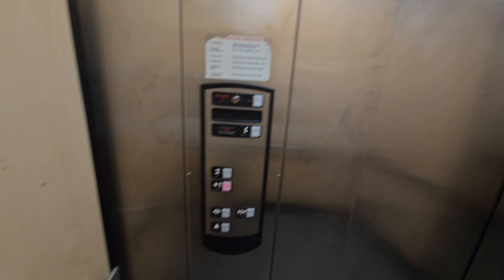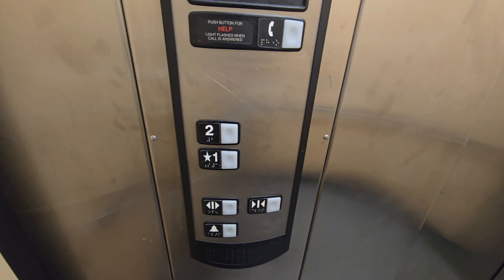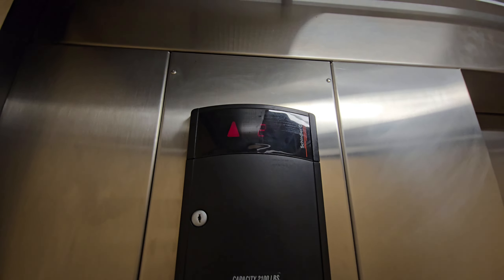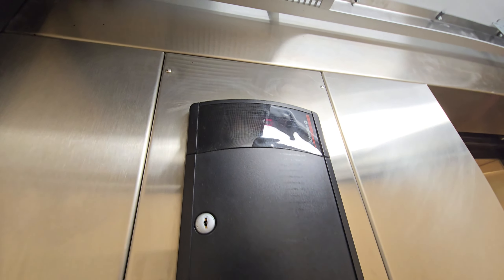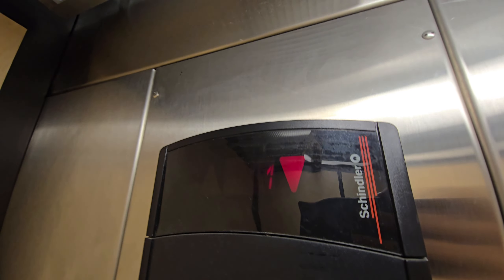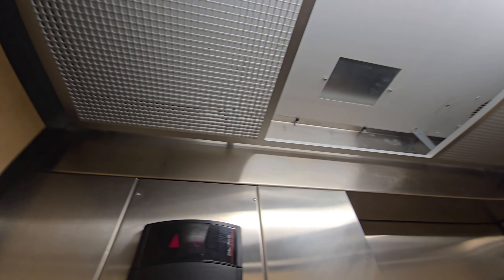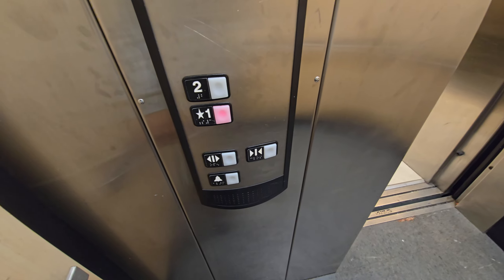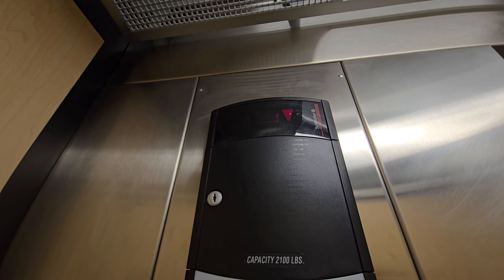Schindler HT 330A Hydraulic Elevator | Oklahoma City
Installed Novmeber 2004
This elevator is located in the back of Forever 21 hidden in the back right corner. I never knew this elevator even existed until I was roaming around the store looking for a birthday gift for a friend. Thr chime and door close buttons don't function on this elevator. Some spots of Audio have been altered or muted to prevent this video getting region restrictions as Copyrighted music is playing in the background.